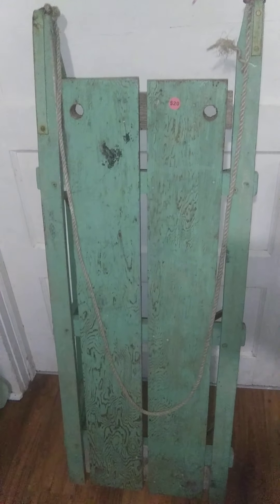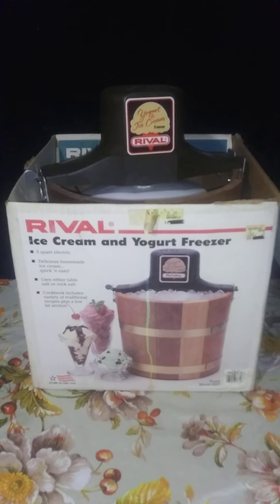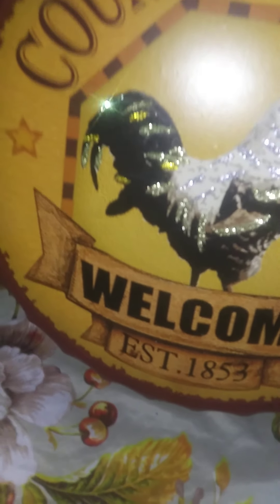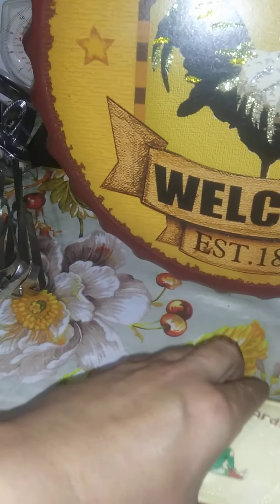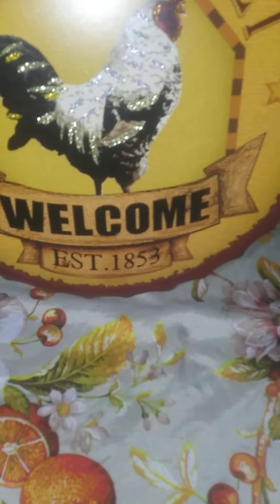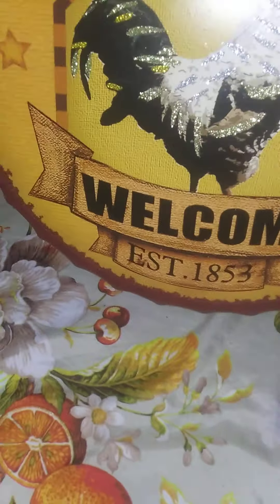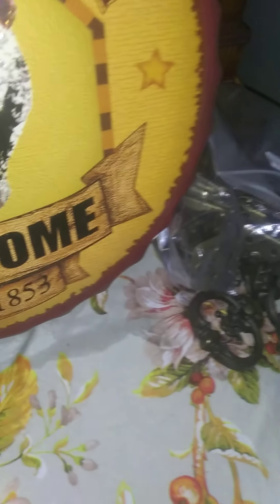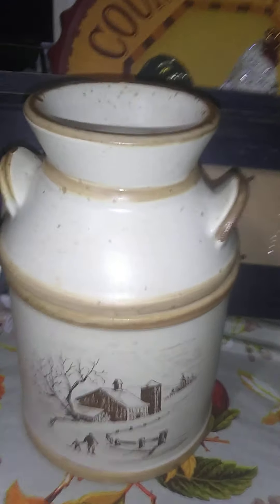Second ✋ Shop and Yard Sale Finds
Just showing you all some finds from over the last couple of weeks. I just love to find things that other people no longer want. Why go out and buy new when second hand will perfectly do. I just could not believe it when I saw that one item that I always wanted and never ever had.